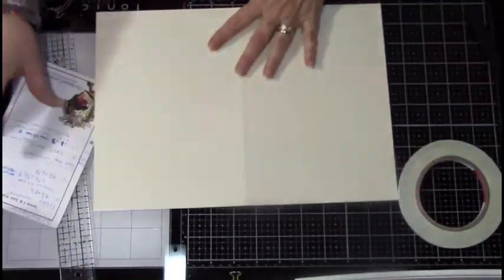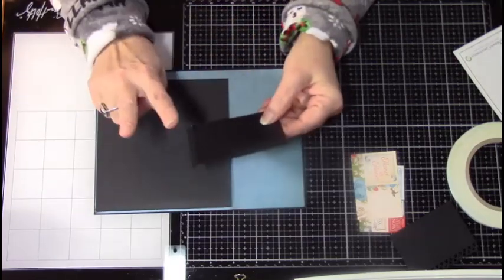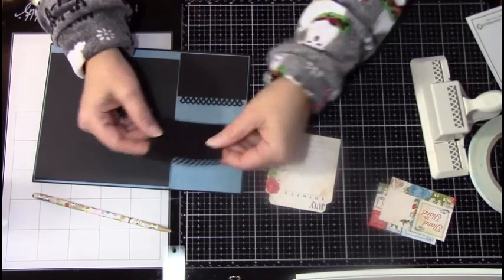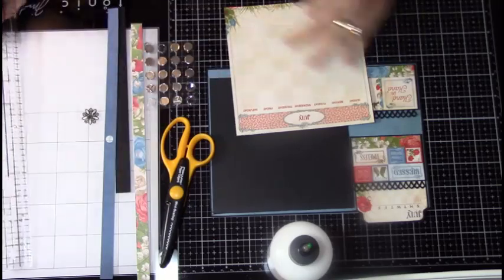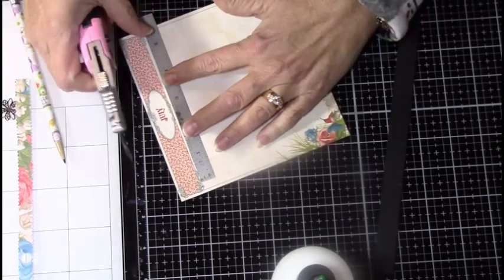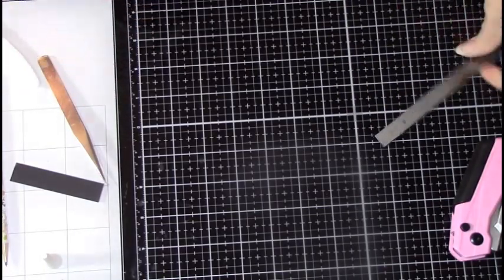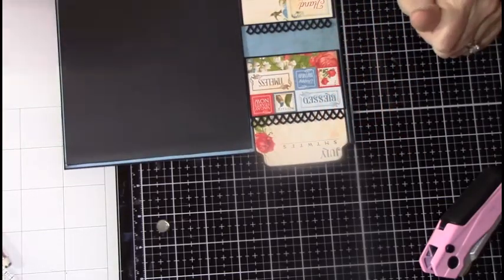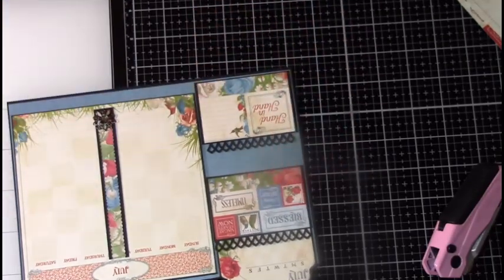Your Card is in the mail!#2 lol File Folder front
This video will show how I am building and decorating the front of my file folders to create the left tab file folder.
Here is the Materials list if you are going to use the same paper I am:
12 x 12 Bo Bunny a Time & Place Collection
6 x 8 Bo Bunny a Time & Place Collection
Pack of Black Cardstock - I'm using Bazzille Jet Black
Pack of Kraft Cardstock - I'm using Gina K Designs Kraft
Pack of Cream Cardstock - I'm using Bazille Butter Mint
8 12 x 12 cardstock each of 2 colors for covering the box
5 12 x 12 Medium weight chipboard
2 12 x 12 Light weight chipboard
Tyvek
Score tape
knob for drawer or ribbon
magnets
brads - color and style your choice
eyelets - Color of your choice
1/2 boarder punch
Fiskars mini scallop craft scissors - or one of your choice
fibers for tags
ribbon at least 24" or more
then all the regular tools you need on hand such as paper cutter, bone folder, hole punch and eyelet setter, pocky tool, pencil, glue, score board, etc...

I had mentioned a few videos I wanted to make available to you:  (Just a note these are among the first videos I made so the quality is not fantastic)